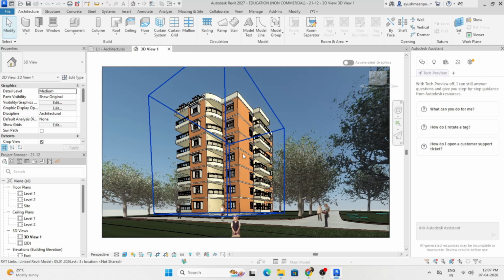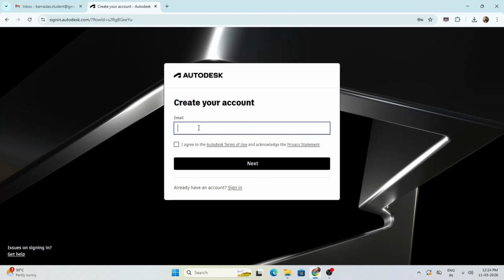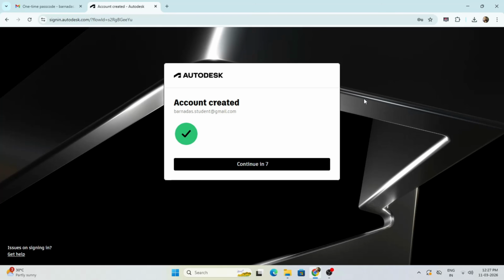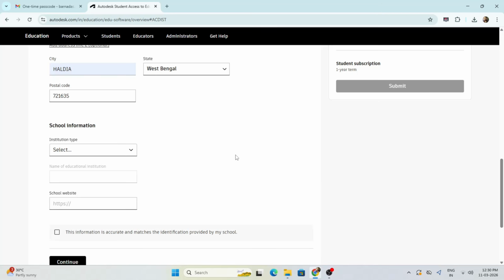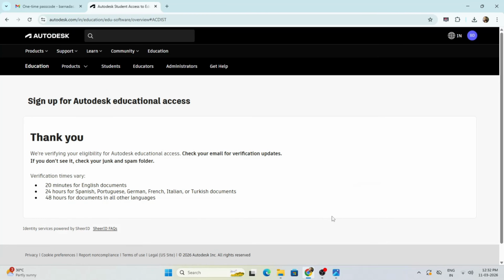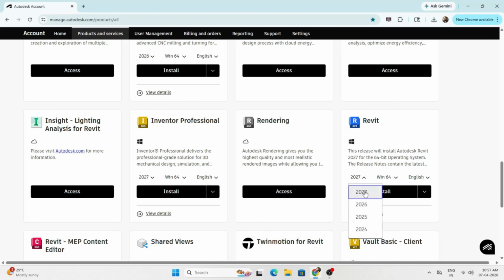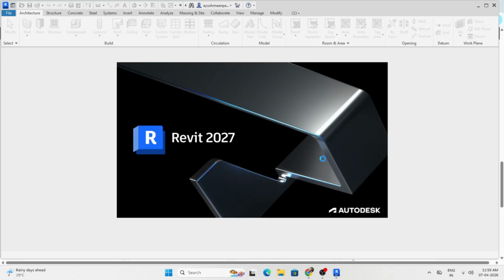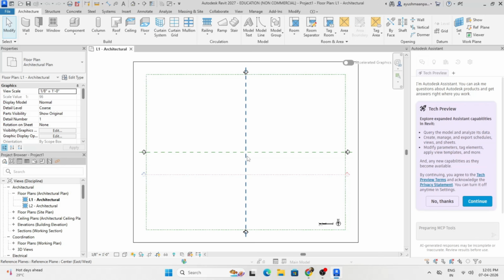How to Download REVIT 2027 [Free] || Autodesk REVIT 2027 license for students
Autodesk has launched REVIT 2027 version.
THIS VIDEO IS ABOUT HOW TO DOWNLOAD & INSTALL REVIT 2027 OR ANY OTHER SOFTWARE VERSIONS FROM AUTODESK WITH STUDENT LICENSE.
Revit is a free software for students & trainers for 1 year. License can be extended after 1 year.

To use Revit for free you must have an AUTODESK STUDENT account.
* Revit 2024
* Revit 2025
* Revit 2026
* Revit 2027

Courses available:
 AutoCAD for Beginners
 Submission Drawings in AutoCAD
 AutoCAD 3D
 Revit
 STAAD.Pro
 CATIA, Creo & SolidWorks
 PLC, RLC, SCADA & HMI
 Laptop & Mobile Repairing
 Electrical Wiremen Course
 Advanced Excel
 Electronics Full Course
 Diploma in Interior Design